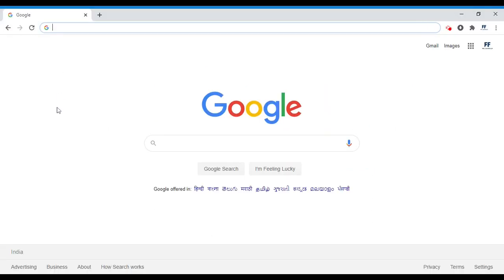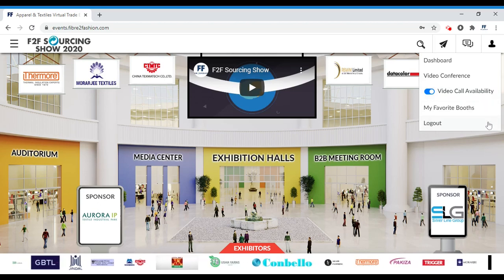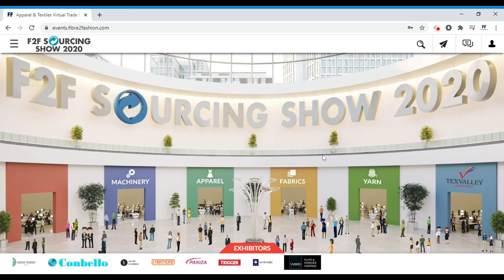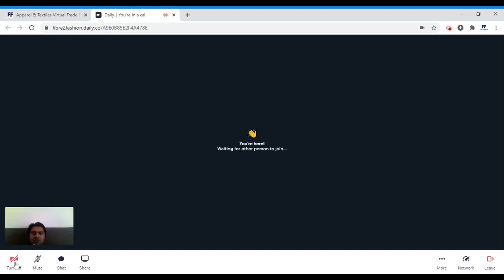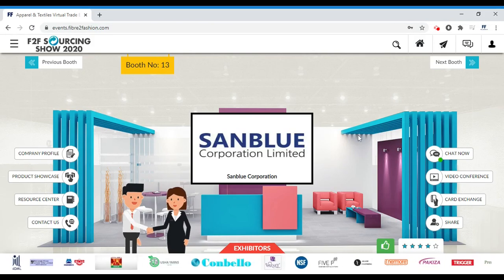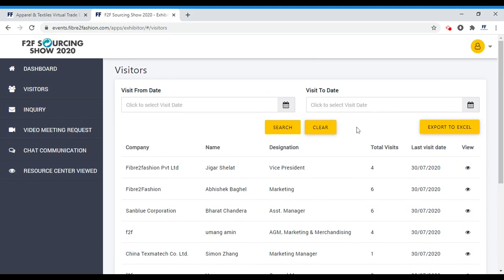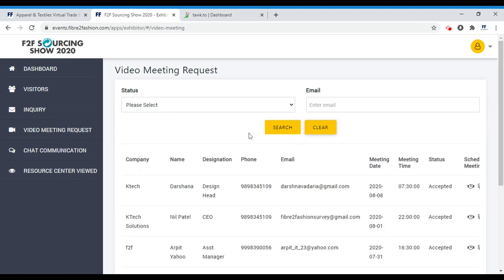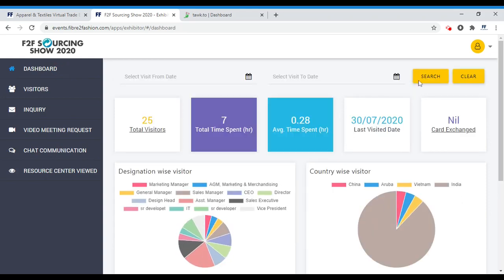F2F Sourcing Show 2020 - Exhibitor Tutorial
The F2F Sourcing Show 2020 is a unique Virtual Trade Expo that will bring together leading manufacturers and importers of textile and apparel sector under one roof. With no hassles of travel or accommodation. You can now start networking and connecting with your prospects from the comfort of your home.